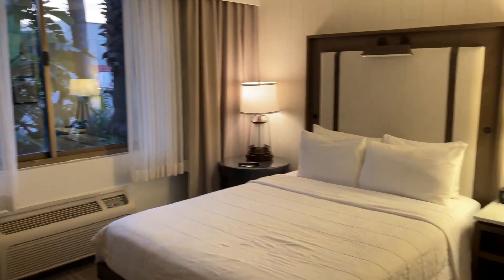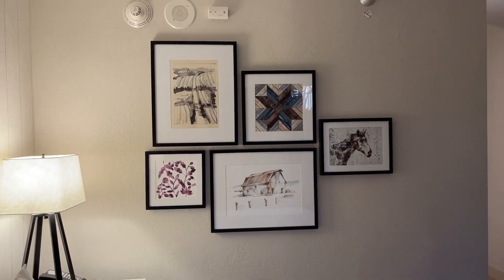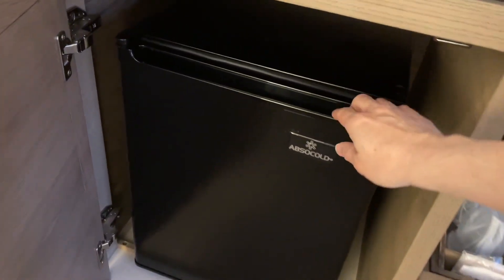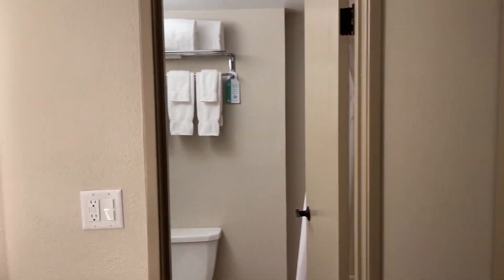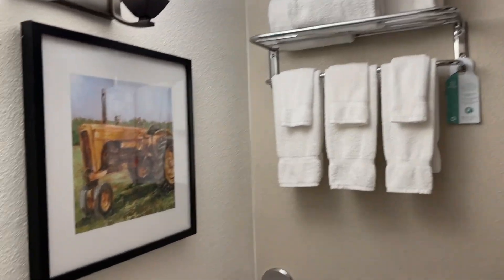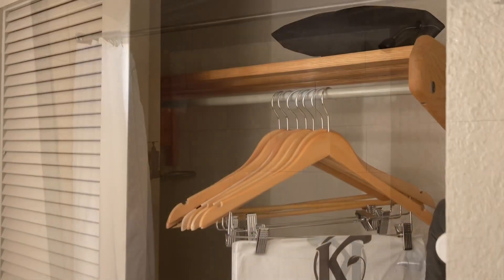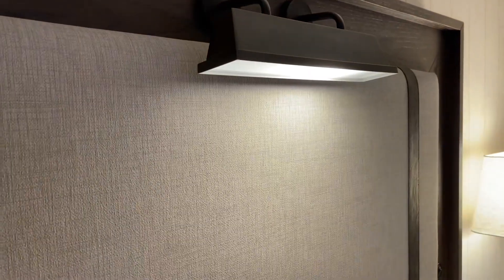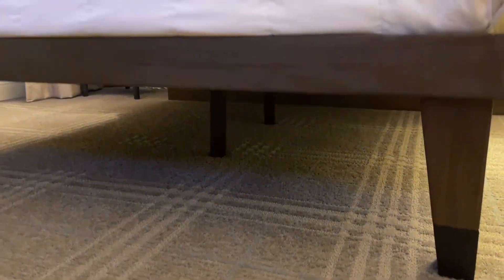Knott’s Berry Farm Hotel Newly Renovated Room Tour | Standard One Queen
A Tour of the Knott’s Berry Farm Hotel in Buena Park, CA